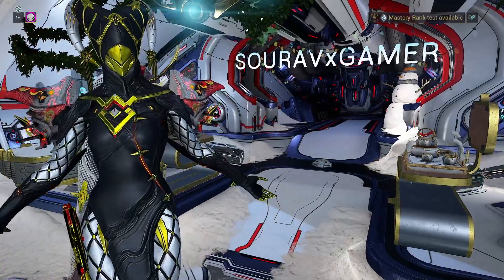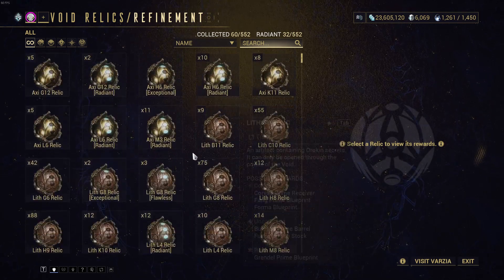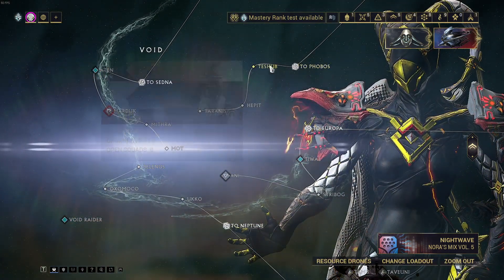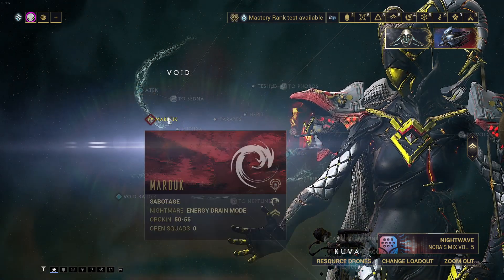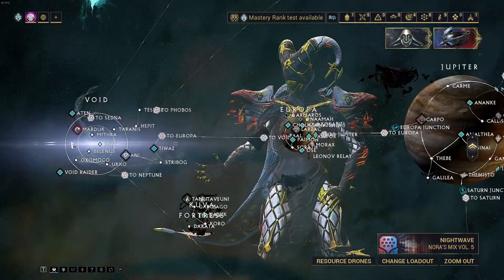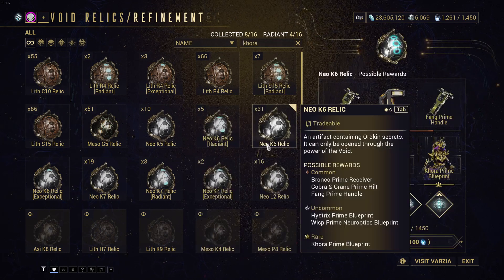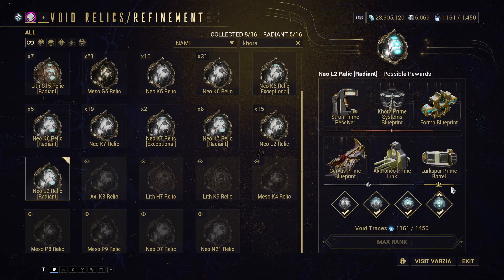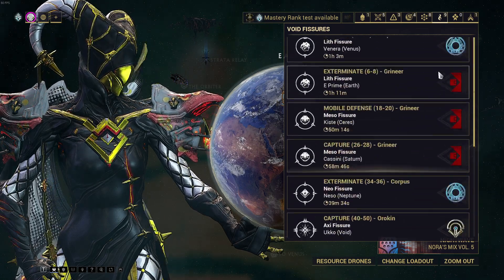Warframe | Get Platinum Through Relics 2024 Easy Way !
Welcome,

I am SouravXgamer and I am presenting WARFRAME THINGS FOR BIGENNERS  (GET PLATINUM WHEN U BIGENNERS) for easy progression to you all.

2.✔️ This gameplay is just a part of fiction and Imagination ,   Any similarity with real world will be just a coincidence.

3.✔️ We are not promoting any type of voilence ,   all the content is just a story , A game .

4.✔️ Continuous Long hours gaming can be hazardous to health, this channel does not recommend long hour gaming

♦︎ :Xgamer_Hub: you can follow me on ♦︎

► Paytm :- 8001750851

► Google pay(UPI ID):- souravdasofficial582@oksbi / 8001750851

♦︎ Laptop Specifications ♦︎

►►► Dell Inspirion 15 7000 Gaming

► CPU= Intel(R) Core(TM) i7-7700HQ CPU @ 2.80GHz-3.10 GHz BOOST

► GPU= NVEDIA 1050 TI-4GB

► Installed RAM 16GB

► HDD= 1TB

♦︎ Gaming Gears ♦︎

► MOUSE - Razer Naga Trinity Modular MOBA/MMO Wired Gaming Mouse with 19 Programmable Buttons | 1600 DPI Optical Sensor | Razer Chroma RGB

► MOUSEPAD - Hyperx Speed- Pure Black

► HEADPHONES - Zebronics Zeb-Orion USB 40mm Driver RGB LED Lights Gaming Headset with Mic

► KEYBOARD - Cosmic Byte CB-GK-06 Galactic Wired Gaming Keyboard with Aluminium Body, 7 Color RGB Backlit with Effects, Anti-Ghosting